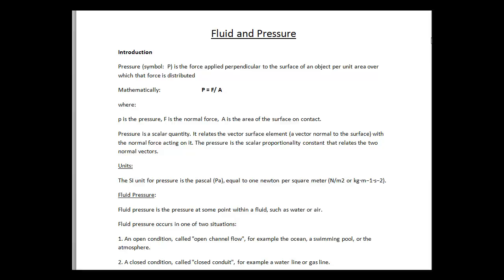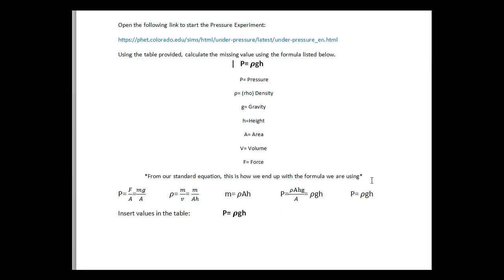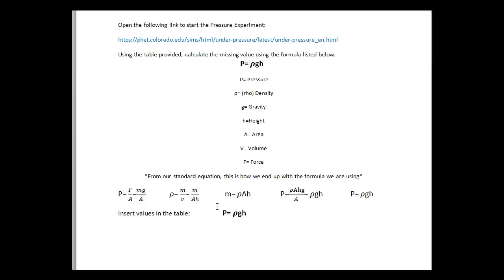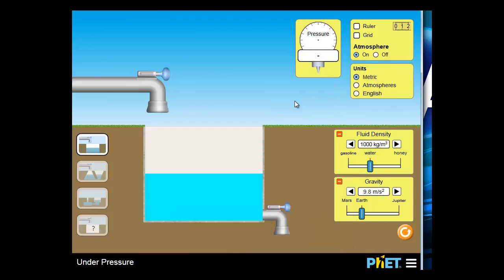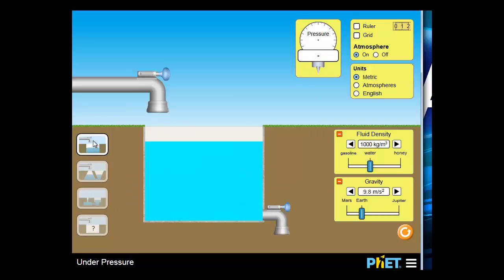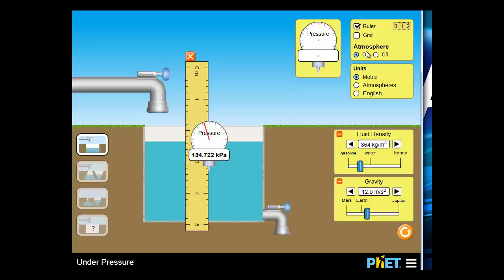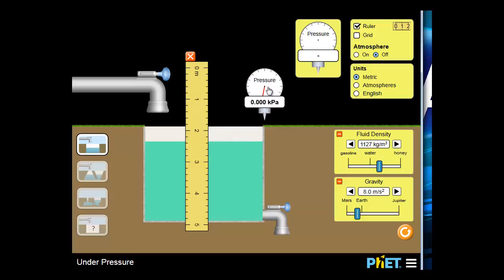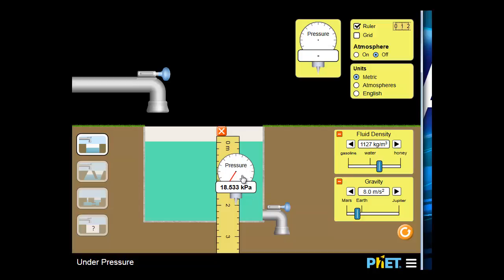Fluid and Pressure